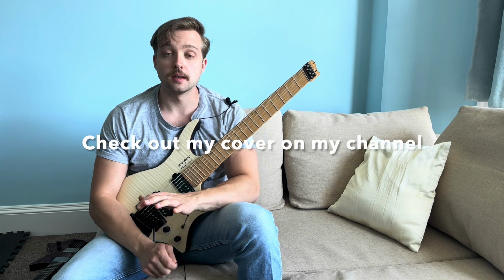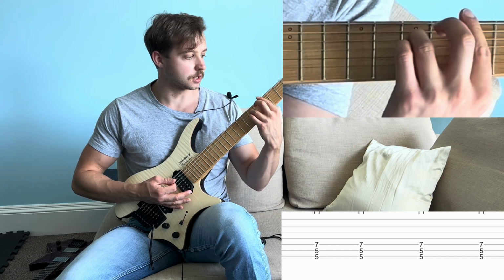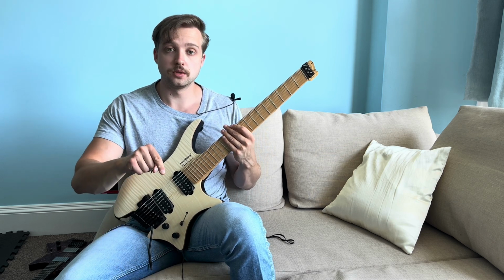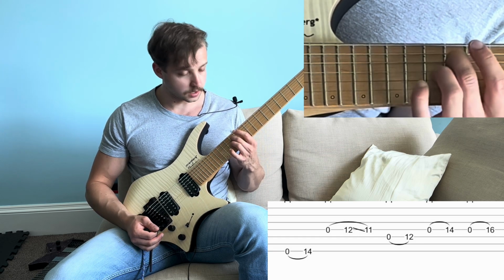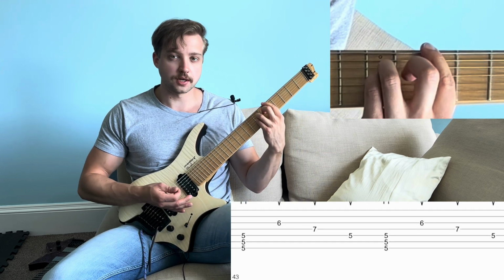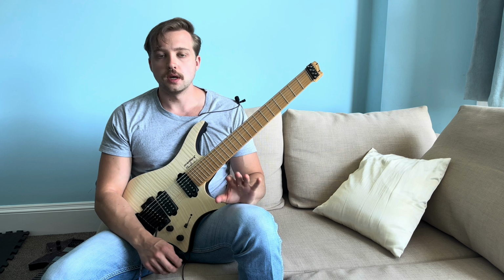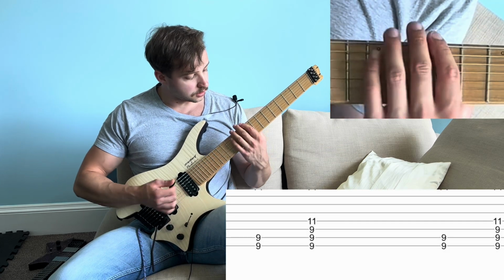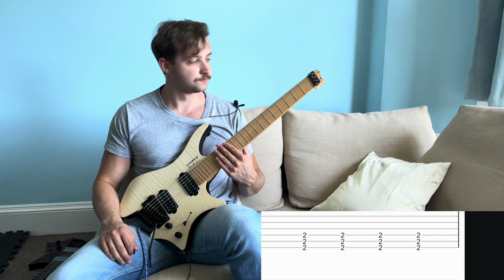Secret Garden - Spiritbox - Guitar Lesson with Tabs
Hi guys

Here’s the lesson for secret garden

It’s a pretty fun tune to play, so give it a bash and drop me a comment if you have any questions

Intro/main riff 00.06
Verse 05:38
Chorus 10:03
Outro 13:40